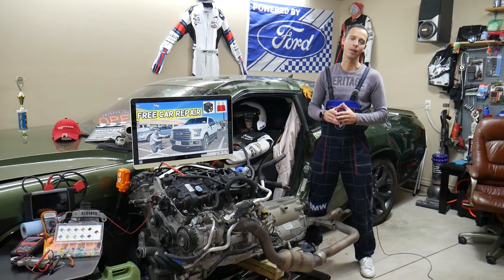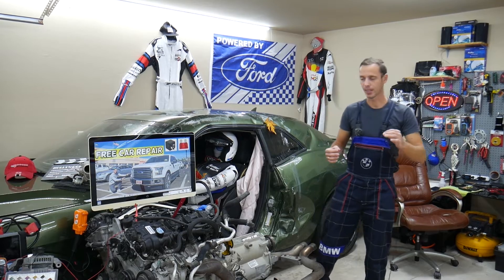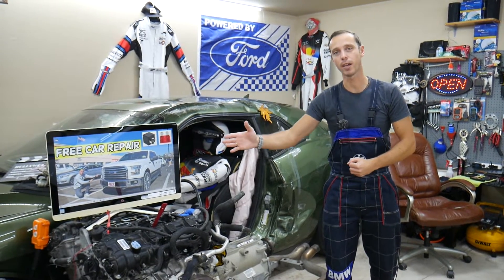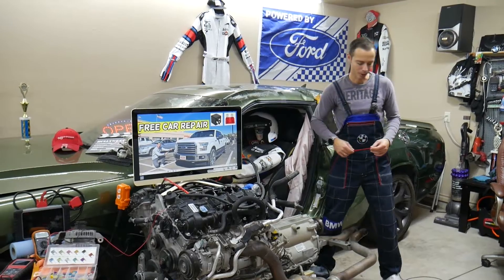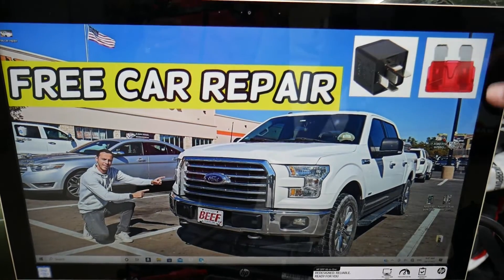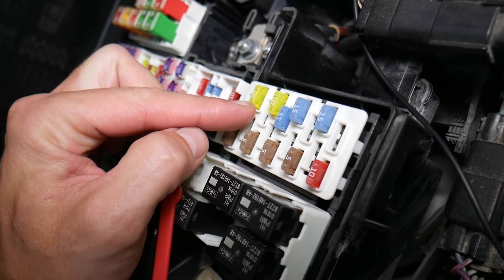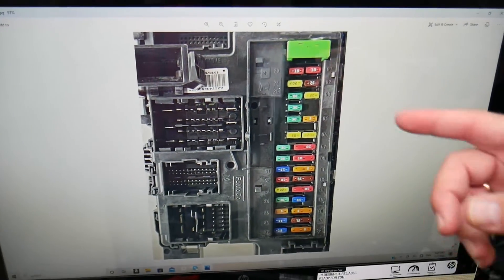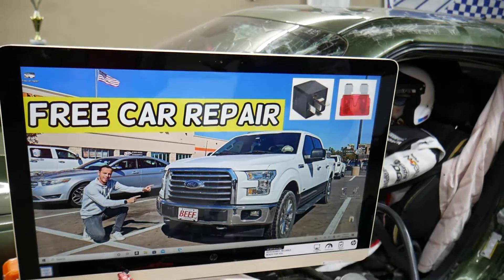FORD F150 DRIVER POWER WINDOW FUSE LOCATION REPLACEMENT F 150 DRIVER WINDOW NOT WORKING FUSE 15-17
FORD F150 DRIVER POWER WINDOW FUSE LOCATION REPLACEMENT F 150 DRIVER WINDOW NOT WORKING FUSE 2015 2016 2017